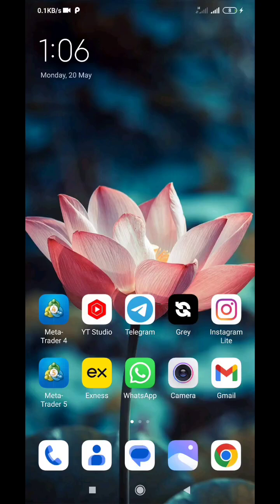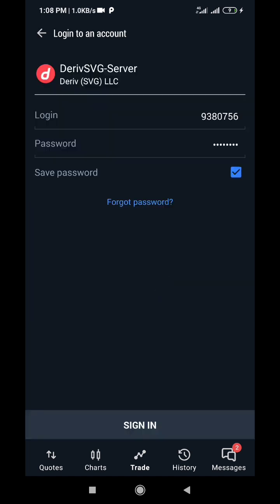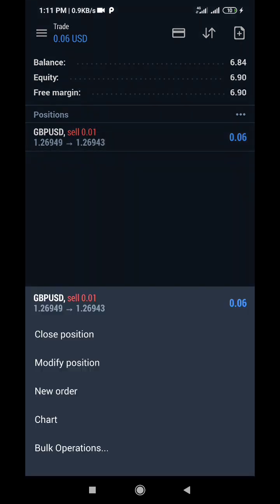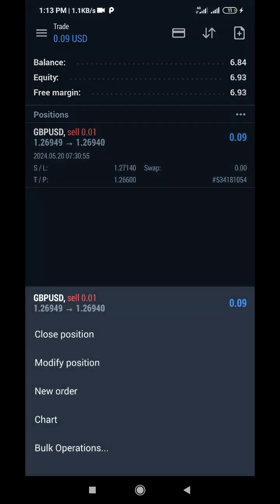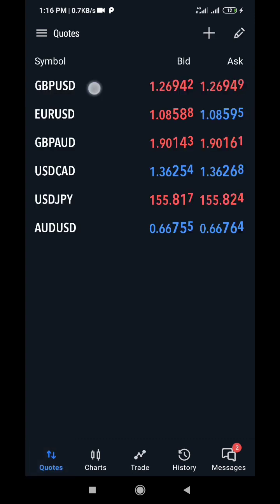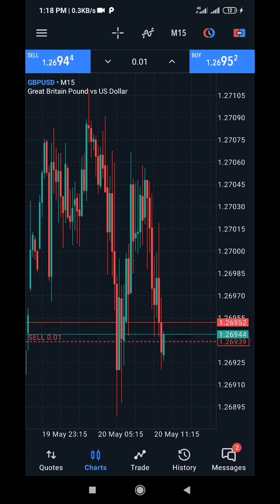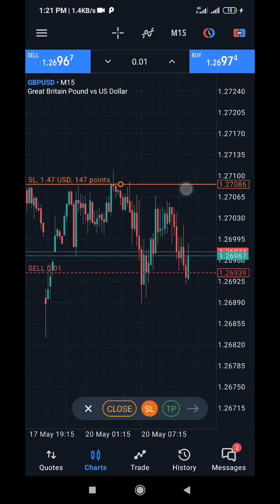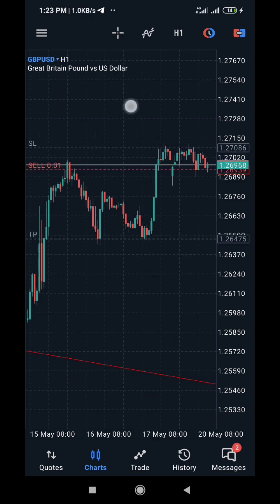Copying and pasting of signals has never been this easy